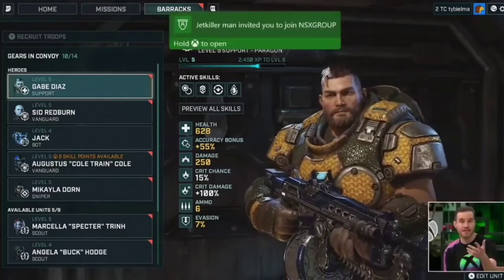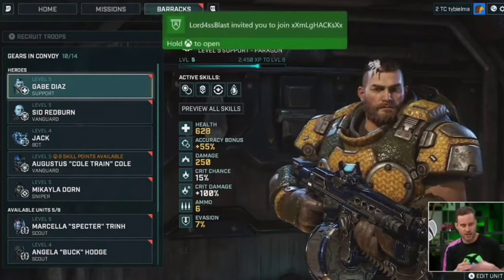Gears of war designer director gets spam xbox messages for 4 minutes and 28 seconds straight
Coalition/ Gears of war designer director leaks his gamertag during xbox series x launch celebration live stream and gets spammed with xbox messages for 4 minutes and 27 seconds straight